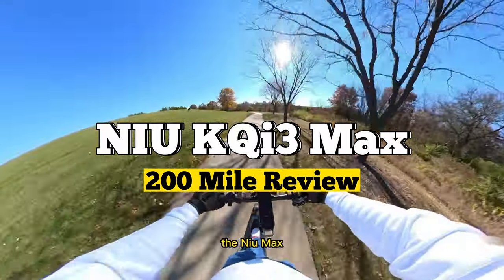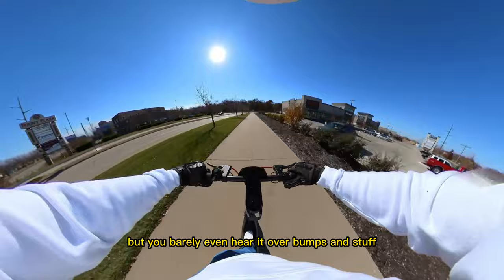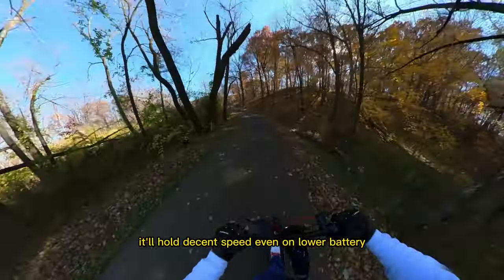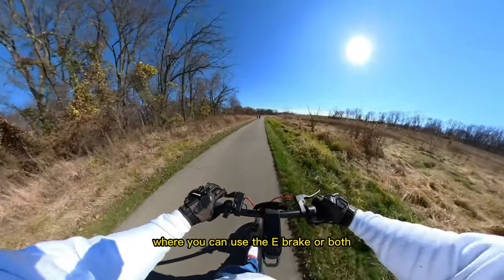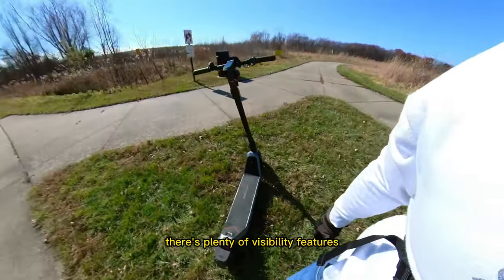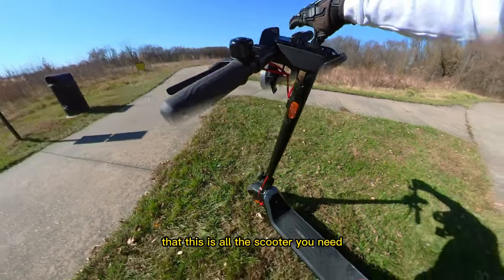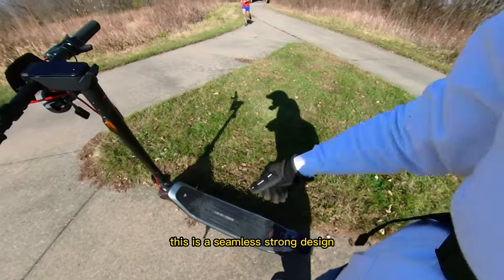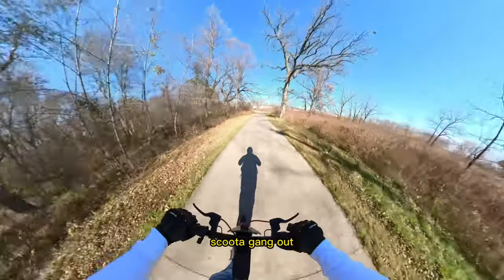Niu KQi3 Max: I Have Zero Complaints About This Electric Scooter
NIU released their newest top end model, the Max. It has the longest range (~25 miles), highest top speed (24 mph), and most torque of their lineup. With impressive engineering and superb ride quality, I easily can recommend this scooter to you with no apprehension. This is the first scooter I have ever reviewed, that I have zero complaints about. Typically, I have no problem finding several flaws in every scooter and love telling you about them. But Niu has outdone themselves and engineered a masterpiece. Happy scootin!

Thank you to everyone that engages in the comments! Your constant support and feedback is the only way for me to get better! I will respond to every comment until this channel gets so big that it's impossible. Strike up a conversation with me about scooters anytime, day or night, and I'm here to debate it with you!

AND...

What is that camera? Grab an Insta360 One R with our link and get a FREE EXTRA BATTERY: